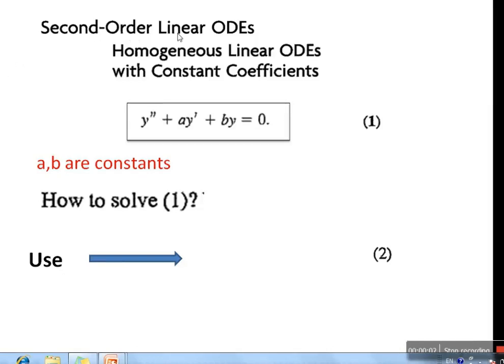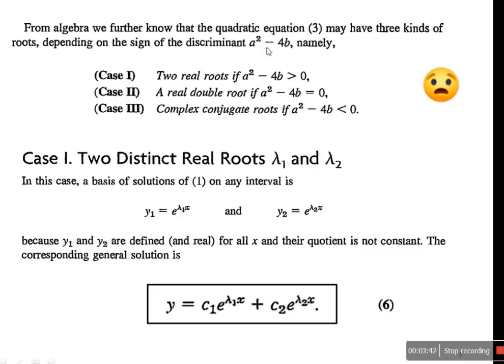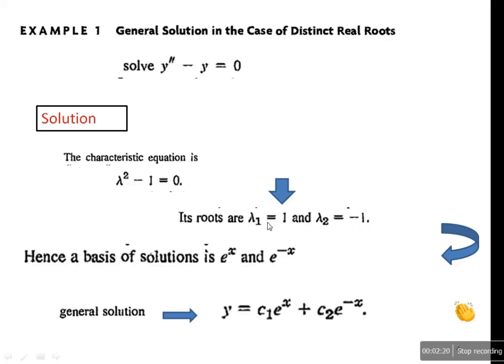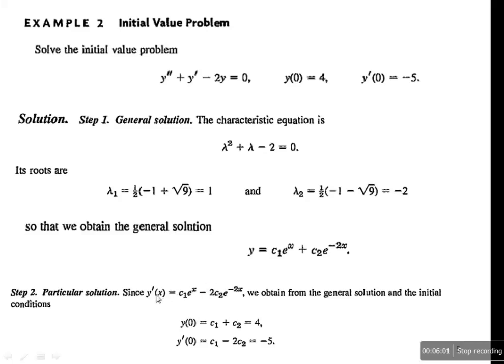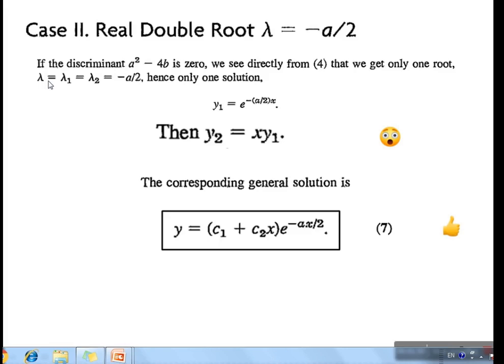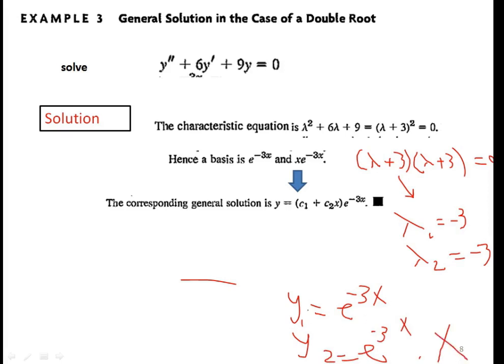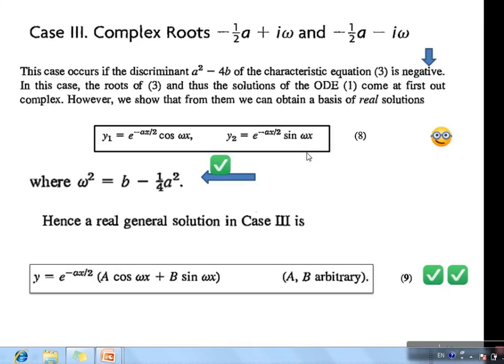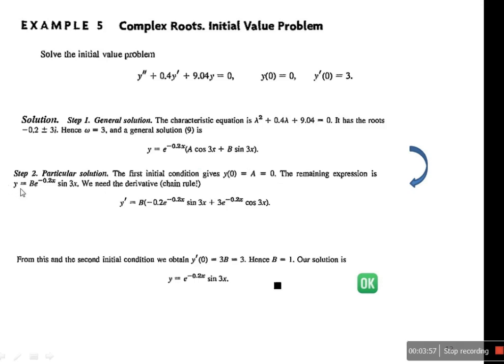Second Order O.D.E